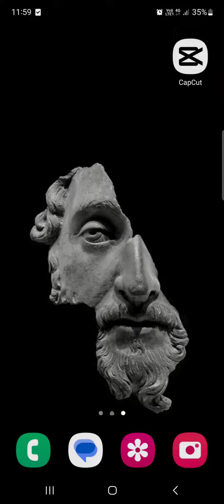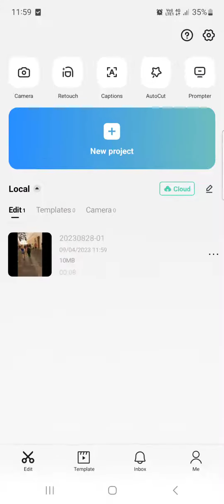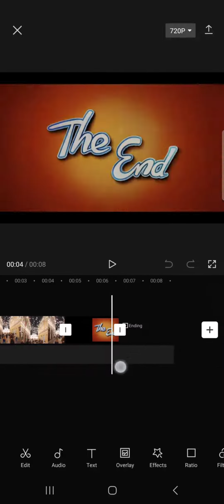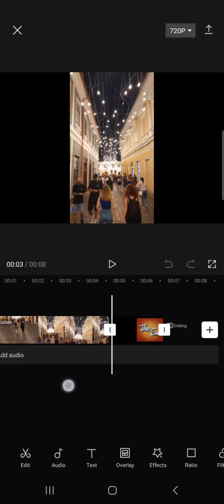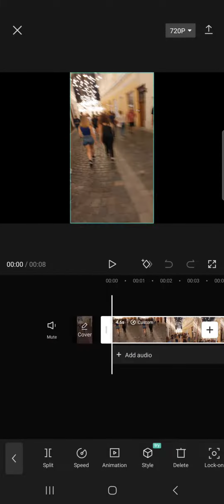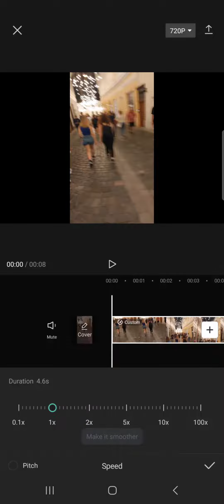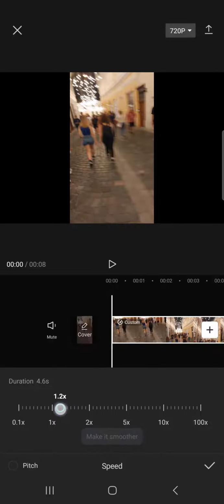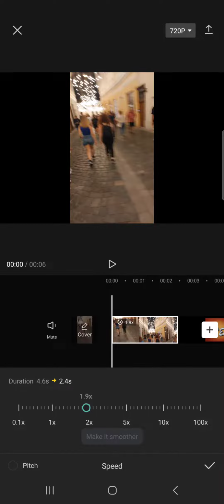How To Speed Up Video In CapCut?